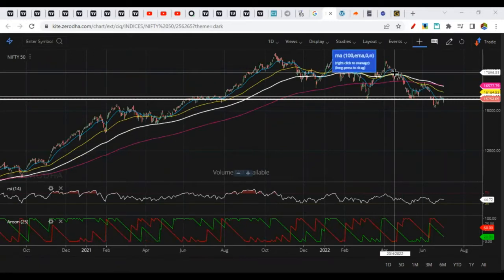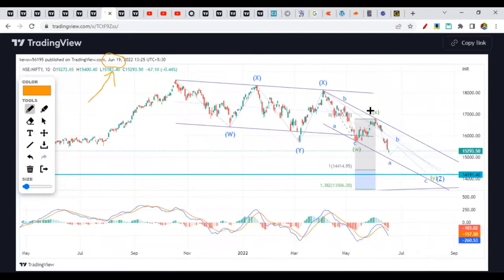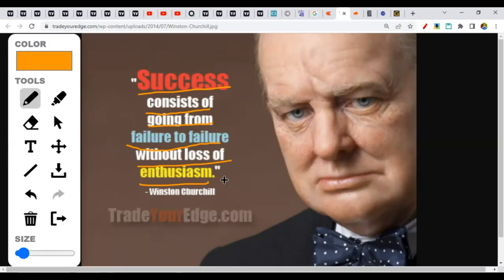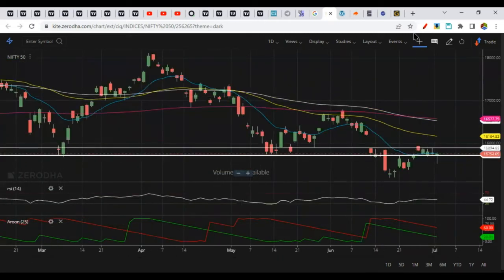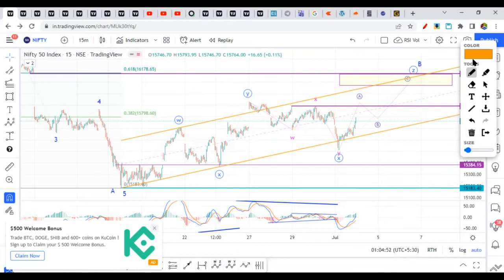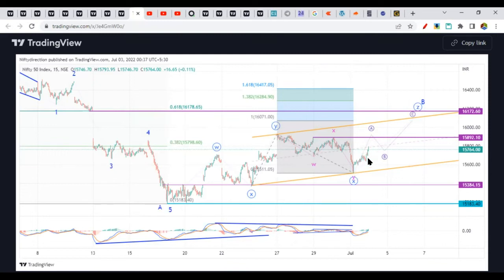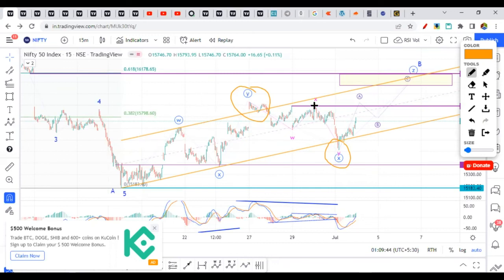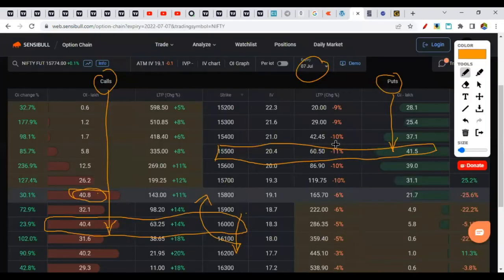Bulls Taking Nifty to 16K Next Week? 🔥 | Nifty Elliott Wave Analysis | Option Trading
Are bulls preparing to take Nifty towards 16,000 next week? 🔥

In this video, I present a detailed **Nifty Elliott Wave Analysis**
to understand whether the recent fall was a trap
and if bulls are regaining control for a sharp upside move.

This analysis breaks down the current market structure
using Elliott Wave Theory, indicators, and option chain data
to identify high-probability scenarios for the coming week.

In this video, you will learn:
✔️ What caused the recent Nifty fall
✔️ Current Elliott Wave structure of Nifty
✔️ Bullish and alternative wave counts
✔️ Key support & resistance levels
✔️ Probability of Nifty moving towards 16K
✔️ Option Chain insights for confirmation

📊 Tools Used:
- Elliott Wave Theory
- Technical Indicators
- Price Action
- Market Structure

This analysis is useful for:
✔️ Nifty Traders
✔️ Option Traders
✔️ Intraday & Positional Traders
✔️ Elliott Wave Learners

Elliott Wave Theory is one of the strongest tools
to understand **market psychology, trend maturity,
and upcoming expansion or correction phases**.

If you don’t learn, you won’t earn.
My goal is to help traders trade with clarity,
structure, and discipline — not emotions.

Trading and investing are subject to market risks.
Consult your financial advisor before trading.